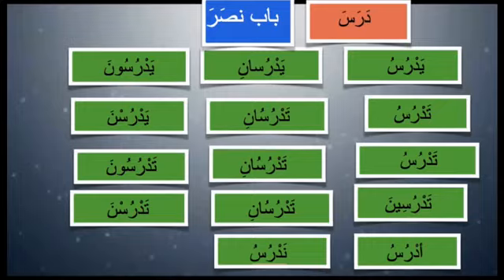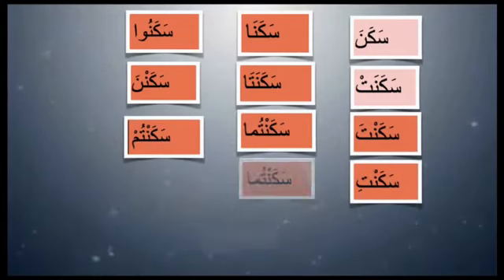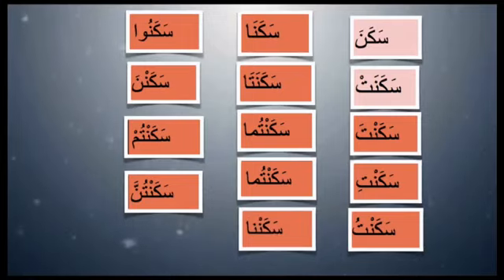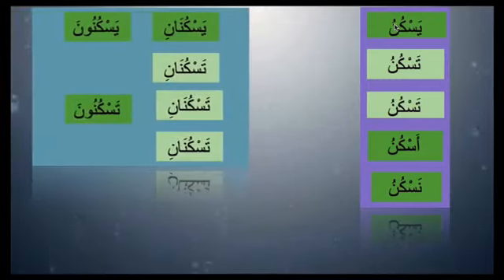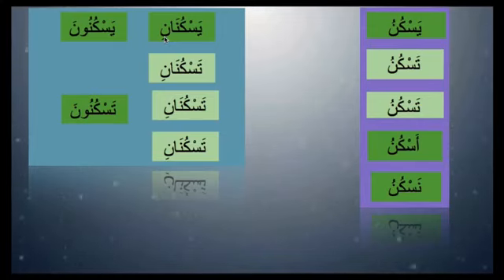Lesson 11-26 Book 2 LESSON ON فعل مضارع AND أمَّا